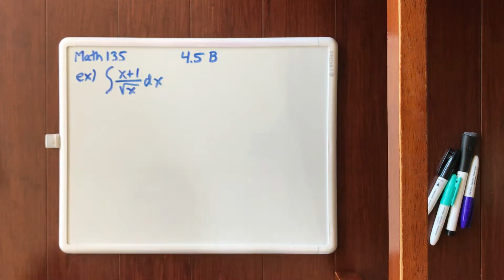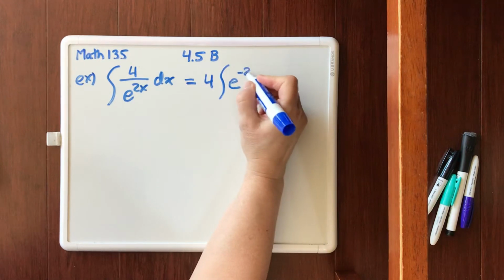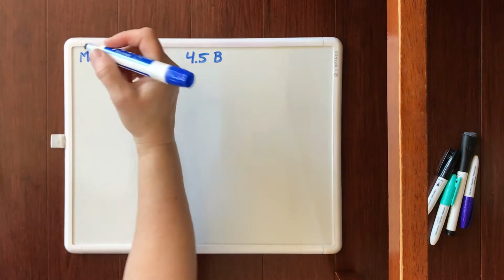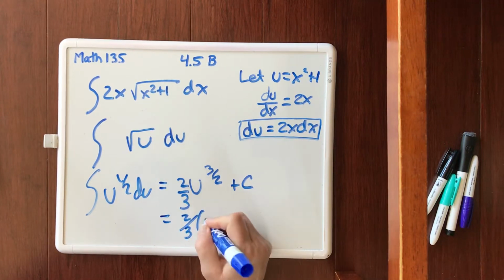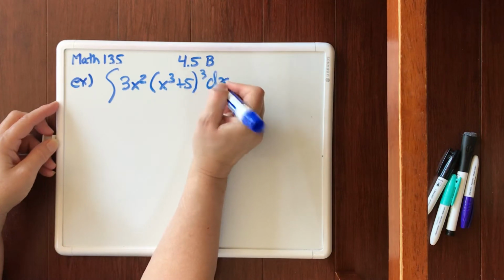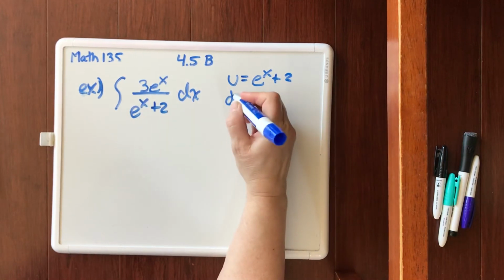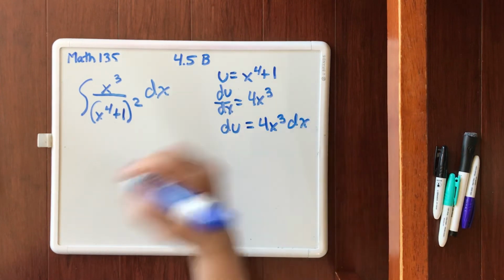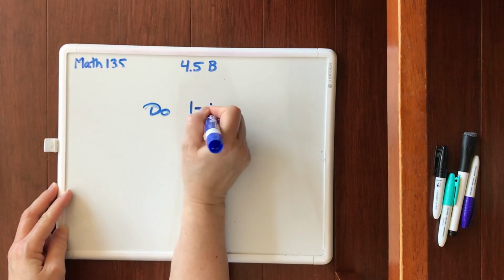4.5 B Math 135